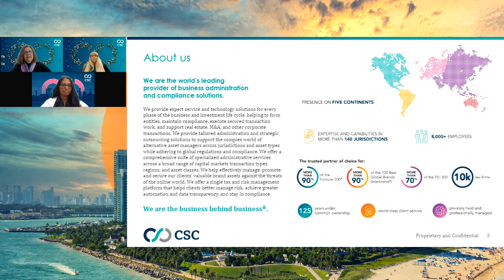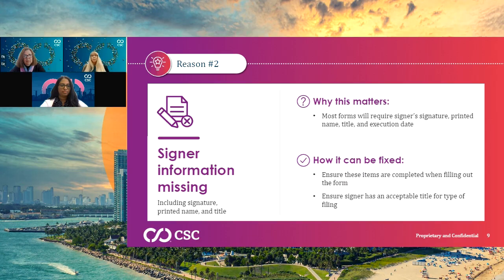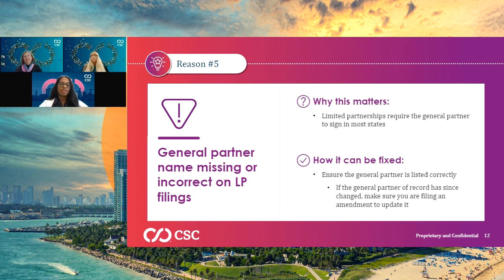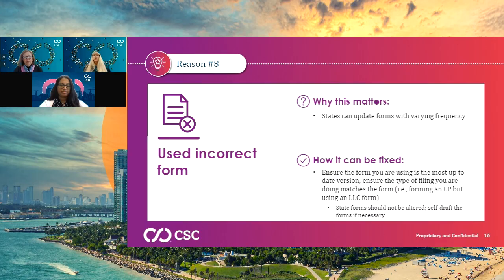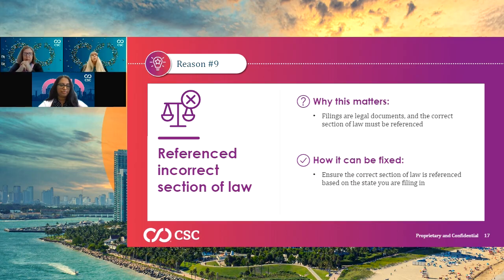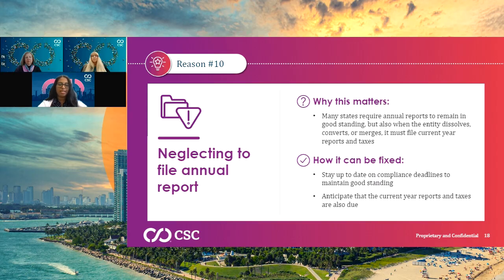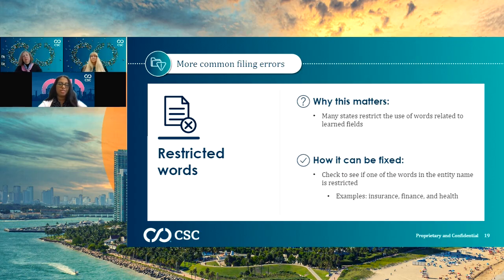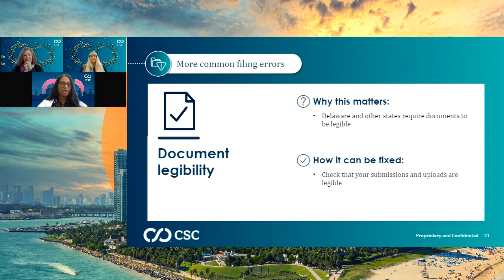Corporate Practice Perspectives Webinar Series: Avoiding Document Rejections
In today’s dynamic corporate landscape, staying ahead of legal and administrative challenges is critical to success. CSC’s Corporate Practice Perspectives Webinar Series features expert-led webinars designed to help professionals navigate complex processes, avoid common pitfalls, and ensure compliance in today’s dynamic regulatory environment.

Completing corporate filings can be time consuming and cumbersome. Navigating varying state and jurisdiction requirements often leads to unnecessary delays and rejections. In this focused, 30-minute session, CSC’s associate general counsel, Helena Ledic, and corporate filing experts share the top 10 most common corporate filing mistakes and practical best practices to avoid rejections.

Key takeaways:
Identify and prevent common filing errors.
Understand jurisdiction nuances that lead to rejections.
Learn best practices to streamline your filing process.